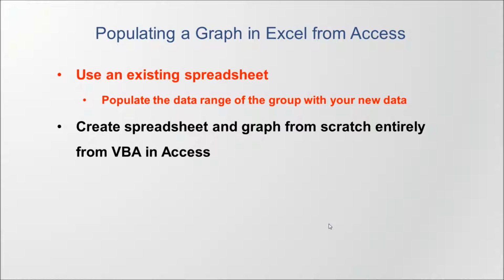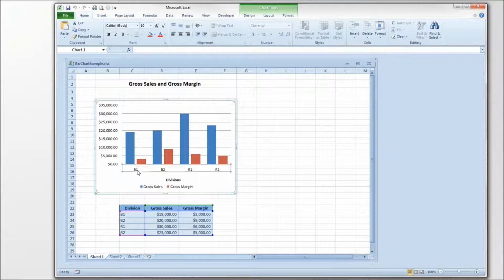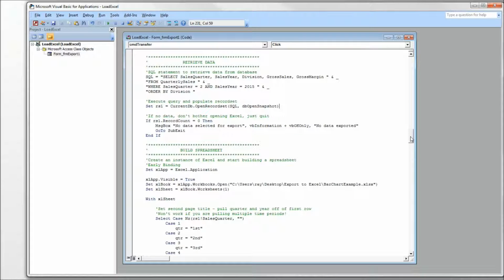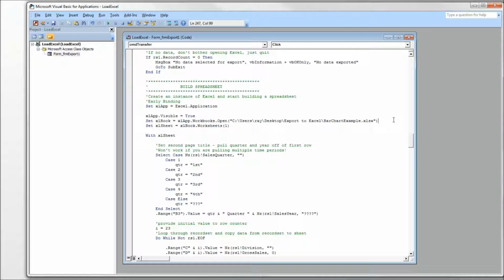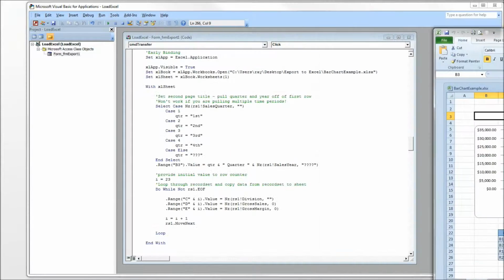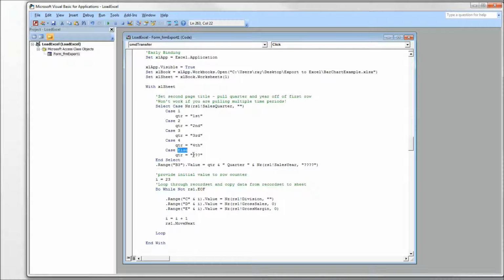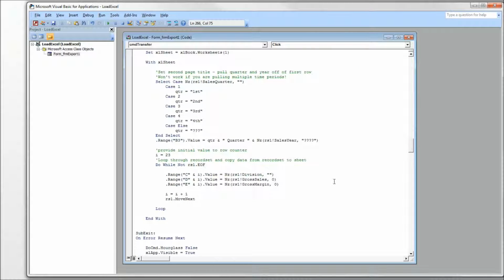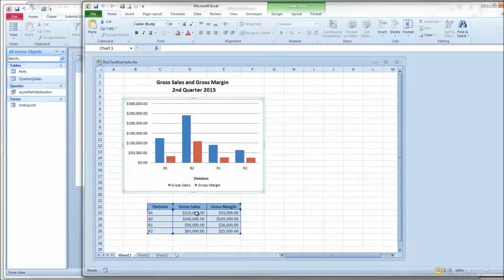Exporting Data from Access to Excel Part 9: Easy Graphing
Change data in an existing graph

Some customers are comfortable manually exporting data from Access to spreadsheets.  However, many will want that 'magic button' that does it for them.  When you need a button, it's time to transfer data via VBA.

In this video, we will use Access to control Excel.  I have created a spreadsheet that has a graph already set up.  We will use Access to populate that data range which will cause the graph to adjust to the new data.